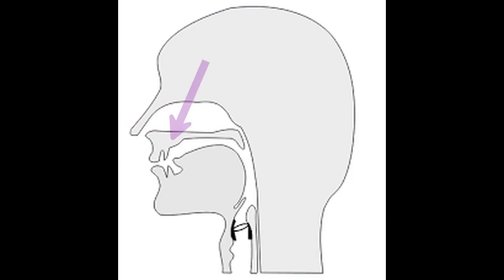Clarifying English Consonants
Learn how to speak clearly, sound more natural and finally feel confident and comfortable in English.

In this lesson, you’ll learn 3 key characteristics that make one English consonant sound different from another. When you know about these characteristics it's a LOT easier to figure out how to say all the different consonants or to figure out why certain sounds are not coming out the way you want them to.

What students are saying about The Clear English Academy:

“Don't miss this program. It will transform you.” George, native Malayalam speaker

“The best part is everybody understands me when I speak and the anxiety that I felt when speaking English is gone.” Patty, native Spanish speaker

“I can speak more confidently and fluently in my daily work. It is a turning point in both my life and my career.” Jing, native Mandarin speaker

“This program is the best thing I have ever done to improve my spoken English.” Hanf, native Vietnamese speaker

“ I have to say that is probably the best decision I’ve ever made regarding improving my spoken English. This program is a game changer.” Seng, native Thai speaker

“This is not just one more online pronunciation program, it's a turning point to a new level of English comprehension and interaction.” Katy, native Russian speaker